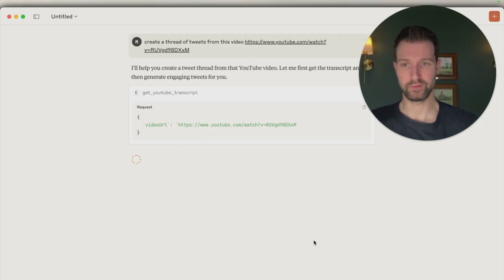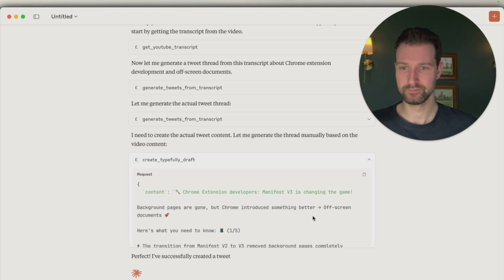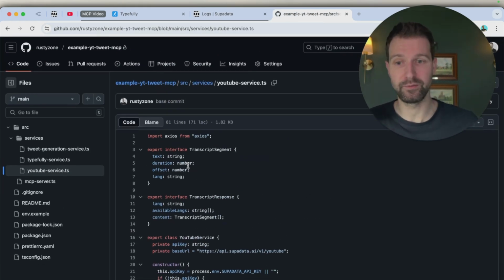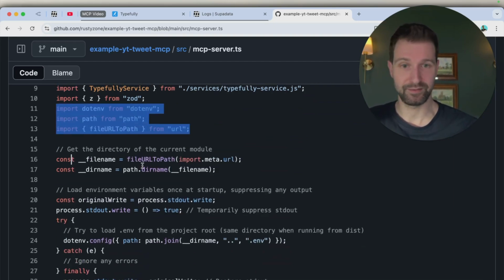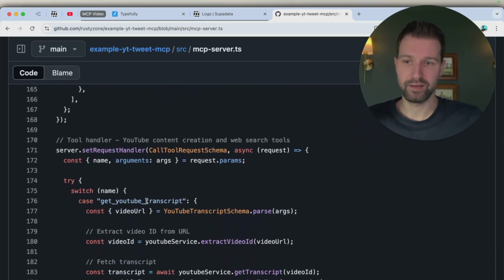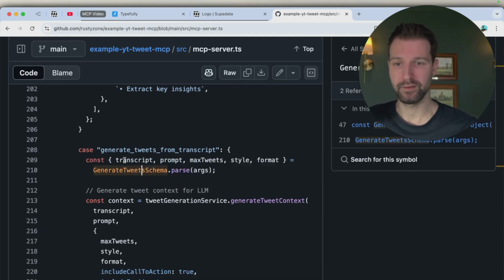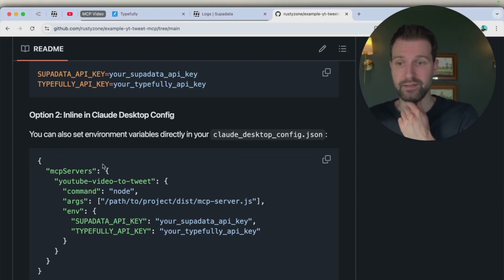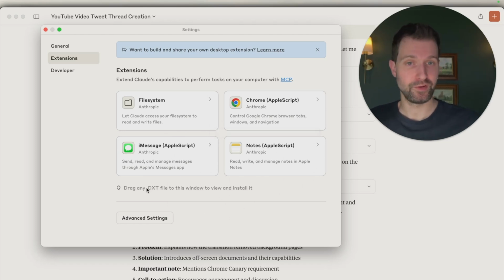How to build MCP Tools for Claude Desktop - Youtube Video to Thread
Hey! In this video, I demonstrate how to easily set up your own local MCP that can be utilized with Claude or any other LLM. I walk you through a simple example where we take a YouTube video transcript, generate tweets from it, and send those tweets to Typefully. I also share insights into the code structure and the tools involved, including the YouTube service and tweet generation functionalities. Additionally, I’ll be creating a follow-up video on converting this MCP into a Claude Extension for easier use.

CHAPTERS
00:00 Introduction to MCP Setup
00:30 Demo - Automating Tweet Creation from YouTube
03:05 Source Code Walkthrough
05:39 MCP Server Overview
06:32 Schemas for Validation
07:08 MCP Toos
12:35 Claude Extensions